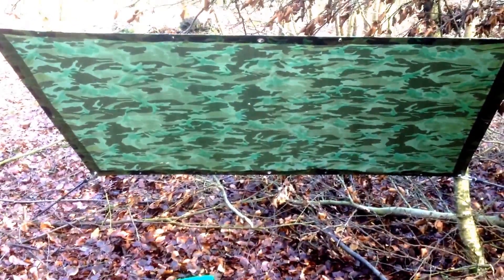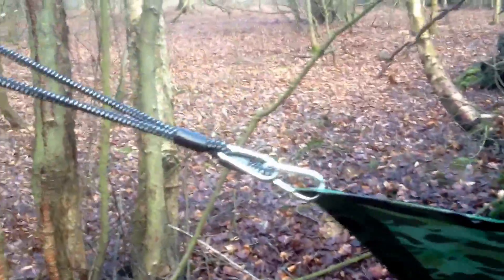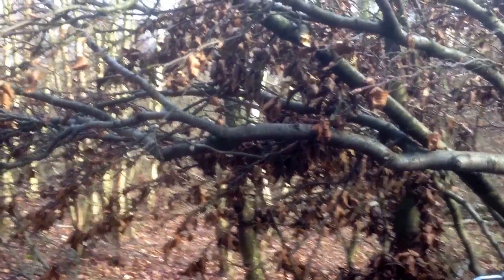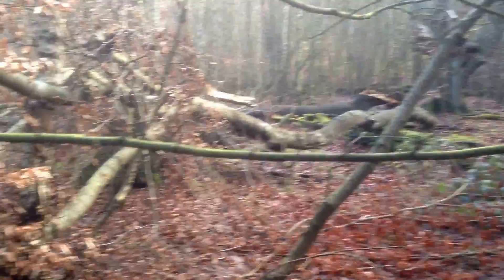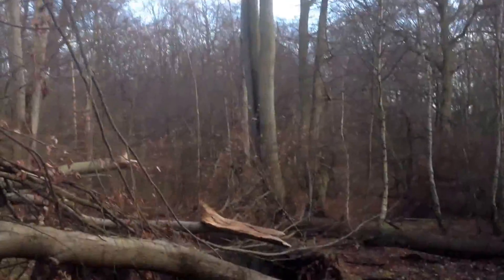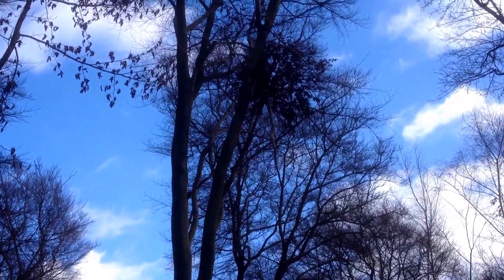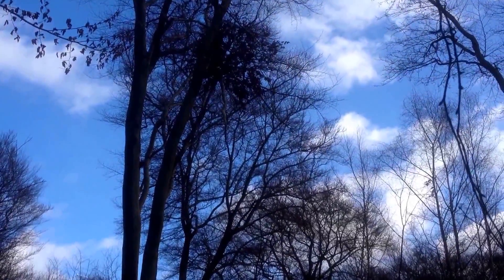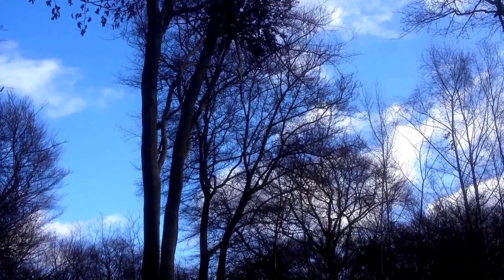Bushcraft tarp advice